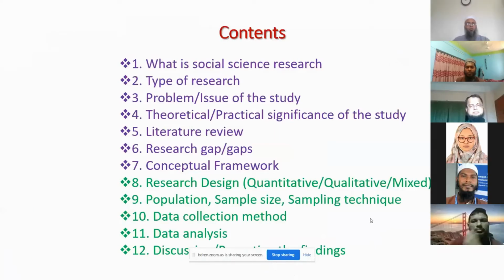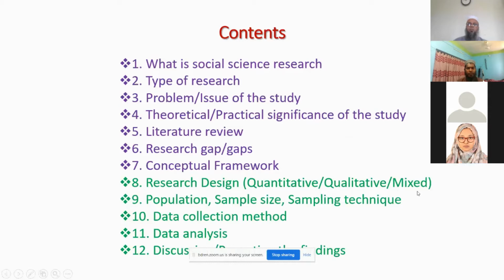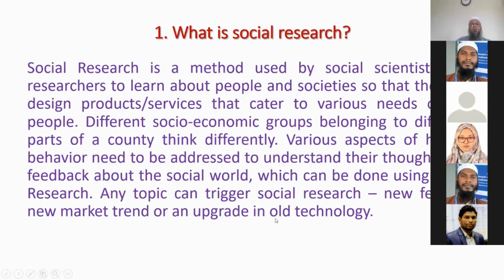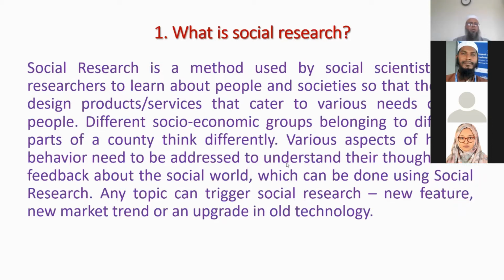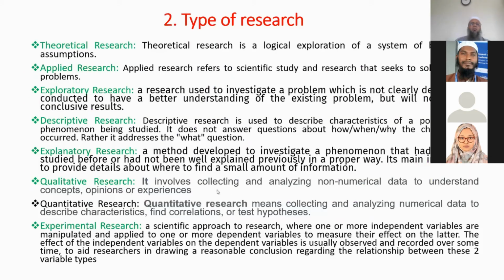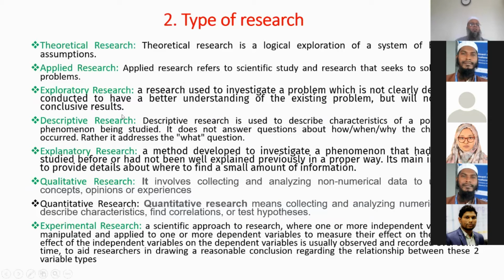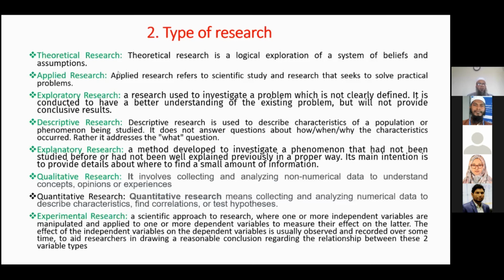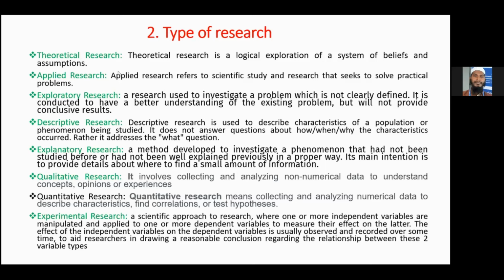RMSS#02: Definition & types of Social Science Research ।। Research Methodology for Social Sciences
𝑨 𝑭𝒓𝒆𝒆 𝑾𝒐𝒓𝒌𝒔𝒉𝒐𝒑 𝒐𝒏 𝑹𝒆𝒔𝒆𝒂𝒓𝒄𝒉 𝑴𝒆𝒕𝒉𝒐𝒅𝒐𝒍𝒐𝒈𝒚 𝒇𝒐𝒓 𝑺𝒐𝒄𝒊𝒂𝒍 𝑺𝒄𝒊𝒆𝒏𝒄𝒆s, 𝒍𝒐𝒏𝒈 𝒄𝒉𝒆𝒓𝒊𝒔𝒉𝒆𝒅 𝒆𝒗𝒆𝒏𝒕 𝒃𝒚 𝑩𝑹𝑩𝑫!

গবেষক হতে চাই:: Be Researcher BD (BRBD) is arranging a day-long workshop with the association of Institute of Research & Skills Development (IORSD). This webinar is specially designed for highly motivated students/academics/researchers/PhDs/Master students interested in the study of Social Sciences (Business, Education, Economics, Sociology, Political Sciences, Psychology, etc.)

𝐖𝐨𝐫𝐤𝐬𝐡𝐨𝐩 𝐎𝐛𝐣𝐞𝐜𝐭𝐢𝐯𝐞𝐬:
☑ To equip researchers with research methodologies in Social Sciences, formulating a research design
☑ To familiar with fieldwork and collection of data (Qualitative & Quantitative Methods)
☑ To enable researchers in writing various research reports, thesis, dissertation, research papers, articles

𝐂𝐨𝐧𝐭𝐞𝐧𝐭𝐬 𝐭𝐨 𝐛𝐞 𝐜𝐨𝐯𝐞𝐫𝐞𝐝:
◾What is social science research?
◾Type of research
◾Problem/Issue of the study
◾Theoretical/Practical significance of the study
◾Literature review
◾Research gap/gaps
◾Conceptual Framework
◾Research Design (Quantitative/Qualitative/Mixed)
◾Population, Sample size, Sampling technique
◾Data collection method
◾️Data analysis
◾️Discussion/Reporting the findings

𝐑𝐞𝐬𝐨𝐮𝐫𝐜𝐞 𝐏𝐞𝐫𝐬𝐨𝐧:
Country Coordinator at Academy of Global Business Research and Practice

𝐆𝐮𝐞𝐬𝐭 𝐨𝐟 𝐇𝐨𝐧𝐨𝐫:
Md. Abdul Hai, PhD, AMO
Asst. Professor, Dept. of Humanities, CUET, Bangladesh
Researcher & Member
Helsinki Institute of Sustainability Science (HELSUS)
University of Helsinki, Finland

Md. Sabir Hossain
Asst. Professor, Dept. of CSE, CUET, Bangladesh
Initiator, গবেষক হতে চাই :: Be Researcher BD (BRBD)

𝐇𝐨𝐬𝐭𝐬:
Morning Session: Sadia Karimun
Team Leader, Creative Content Creation Team, BRBD
Campus Research Co-Ambassador
University of Barishal

Afternoon Session: Mahmudul Hasan Moon
Lecturer
Dept. of CSE, University of Creative Technology Chittagong (UCTC), Bangladesh

☑ Registration Deadline: 27 February 2022
☑ Selection Quiz: 01 March 2022
☑ Event Date: 3 March 2022
☑ Platform:  Zoom

BRBD is an online-based non-profit open platform directed by some world-class scholars, is working tirelessly to promote research and guide young researchers in Bangladesh. We always try to share resources, arrange training/courses and webinars/seminars for the benefit of the research enthusiasts. Previously, we have conducted the country's 1st free complete online training on "How to Become a Researcher?" in Bengali. 44 students from 22 higher education institutions have participated in the live classes. The recorded lectures on YouTube received 42K+ views in 1 year from the last lecture uploaded. Then we have started the most demanding online free course titled "Python for Research" for researchers from any discipline. Find Python for Research lectures in this

𝐏𝐫𝐞𝐫𝐞𝐪𝐮𝐢𝐬𝐢𝐭𝐞 𝐊𝐧𝐨𝐰𝐥𝐞𝐝𝐠𝐞
☑ Participants must have to complete the "Research Methodology" course from the BRBD

𝐒𝐞𝐥𝐞𝐜𝐭𝐢𝐨𝐧 𝐩𝐫𝐨𝐜𝐞𝐝𝐮𝐫𝐞:
☑ Initial registration form:
☑ Course completion from the website
☑ Online Quiz based on "Research Methodology"
☑ Final Selection List